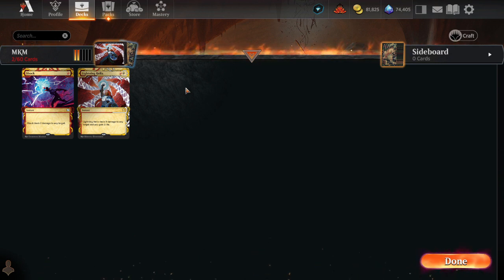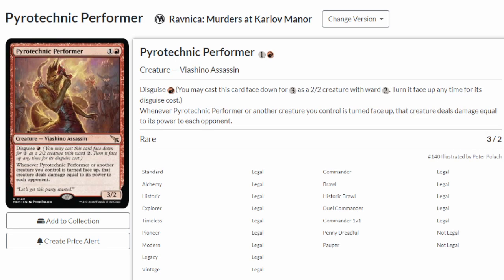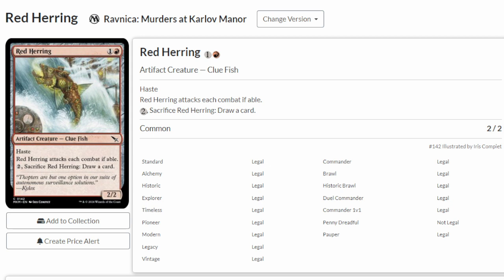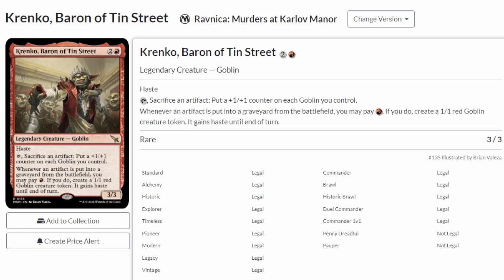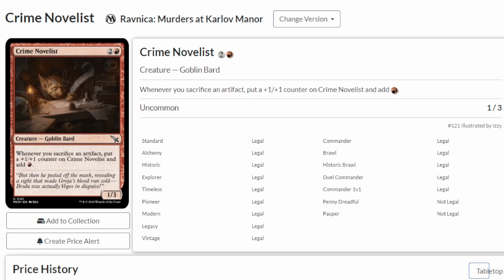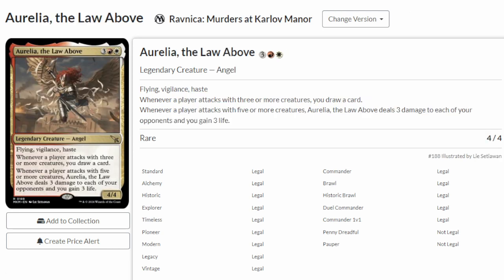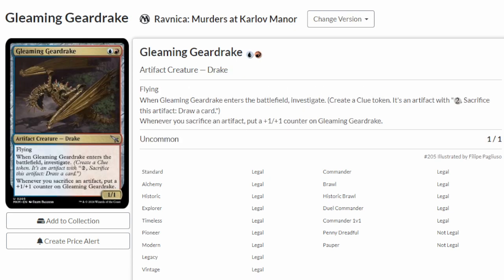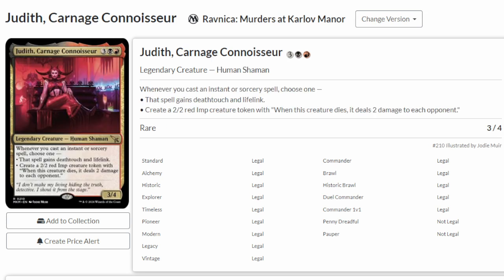MKM Karlov Manor Review | MKM Standard | MTG Arena | redmagemtg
We review some of the more promising red cards from MKM Karlov Manor that could see play in Standard using the MTGGoldfish website.

Shock
Lightning Helix
Connecting the Dots
Fugitive Codebreaker
Pyrotechnic Performer
Red Herring
Frantic Scapegoat
Krenko, Baron of Tin Street
Crime Novelist
Agrus Kos, Spirit of Justice
Aurelia, the Law Above
Warleader's Call
Anzrag, the Quake-Mole
Gleaming Geardrake
Judith, Carnage Connoisseur
Rakdos, Patron of Chaos